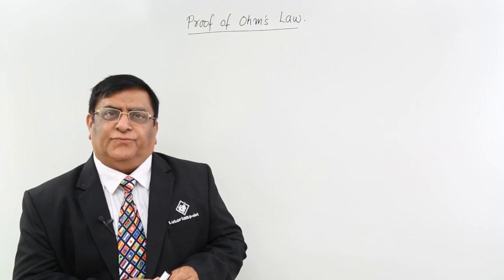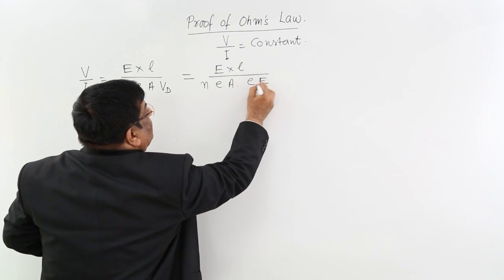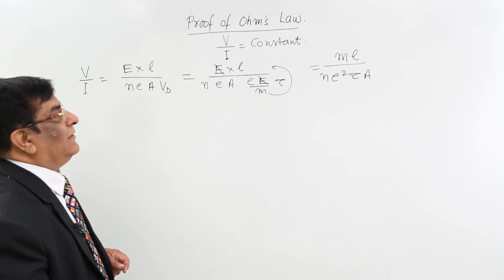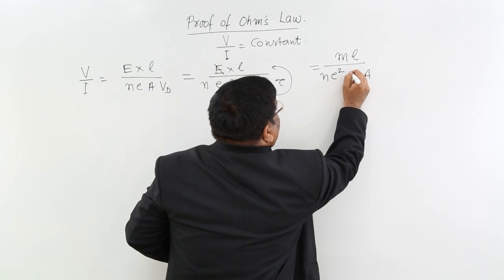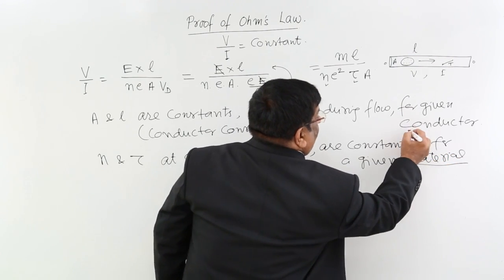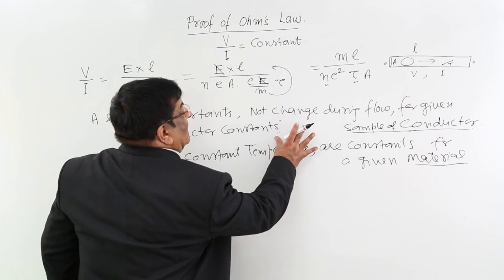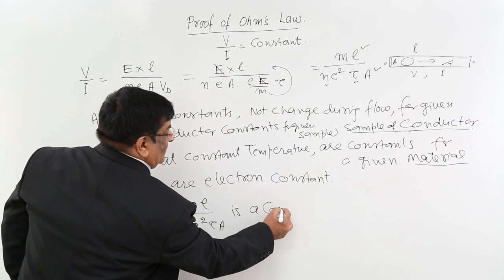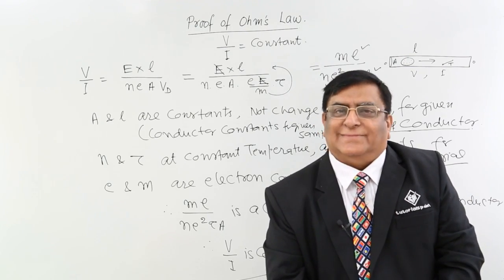Class 12th – Proof of Ohm's Law | Current Electricity | Tutorials Point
Proof of Ohm's Law